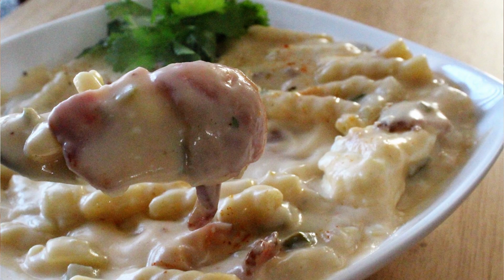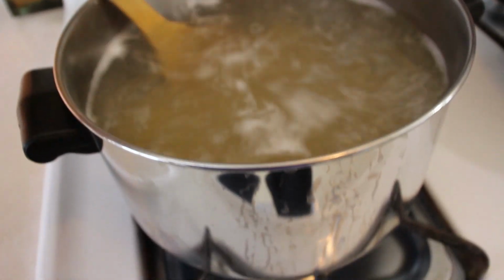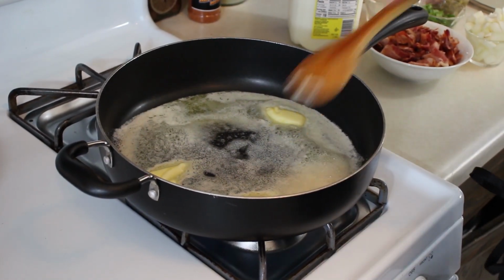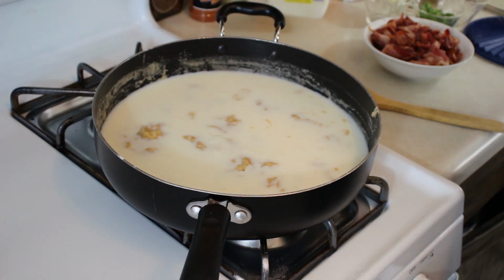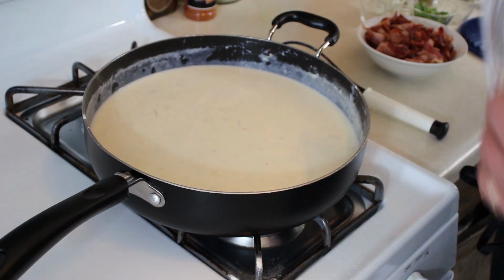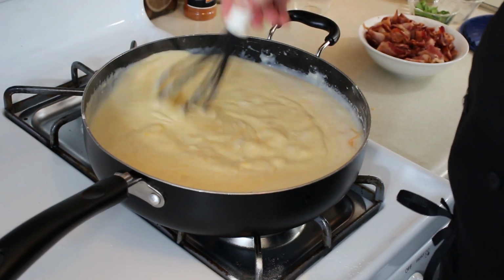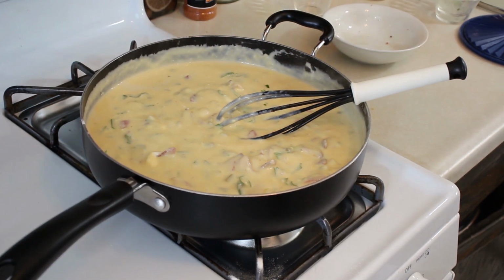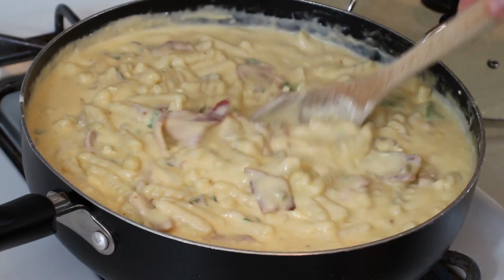Jalapeno Popper Mac and Cheese | It's Only Food w/ Chef John Politte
Jalapeno Popper Mac and Cheese.

“The Old RV” by CRAIG MACDONALD